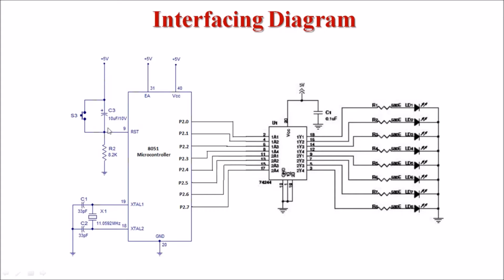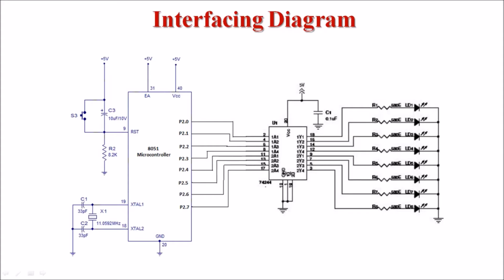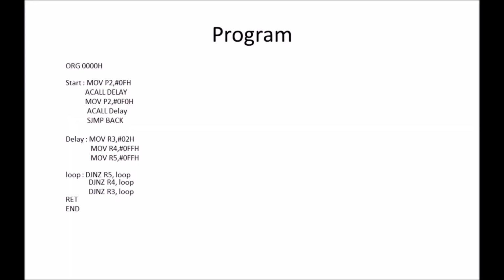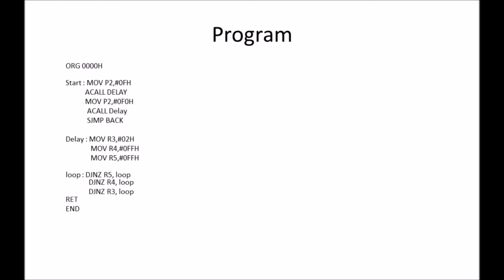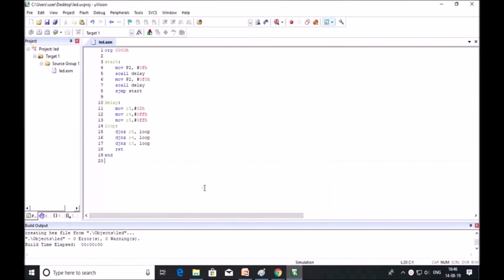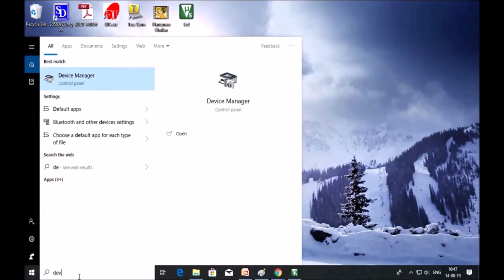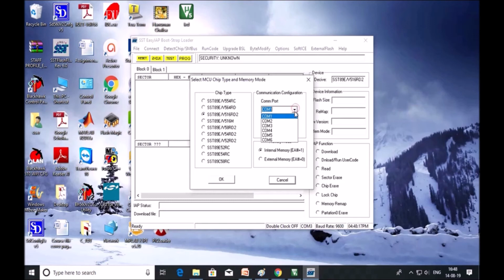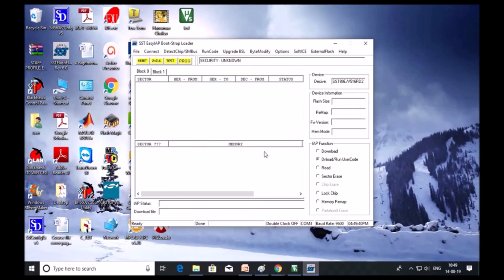Expt 2 :Assemble, Download and execute LED flashing program in 8051 kit